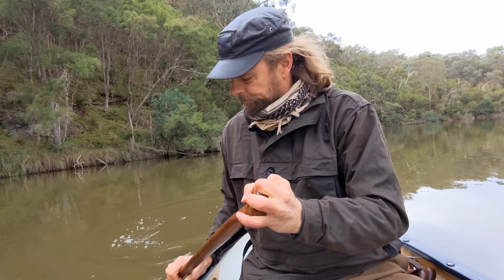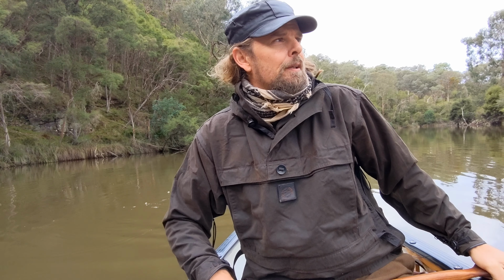Cost breakdown 2021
Explaining the costs and timings of the Peak Oil Company Waxed Canvas Anorak campaign in Kickstarter, while canoeing down the Yarra River.
I'm wearing the 10 ounce dark brown waxed canvas anorak. The burgundy red version is 8 ounce.
It costs Au$500 to make one of these anoraks in Melbourne. That's partly because we're only doing a small run of them, using one of the best factories in Melbourne, and using some really good Australian made materials.
We're offering them in Kickstarter for Au$700, or if you buy 10, $550 each.
There's also an option to buy a bag that the anorak comes in for $35; a care pack of wax by Artison's Son, a Peak Oil Company patch, 2 post cards all in a canvas bag for $85; a paper copy of the pattern and all the materials to make your own for Au$200; Three anoraks for $2000 and discount postage; Ten anoraks for $5550 and discount postage.